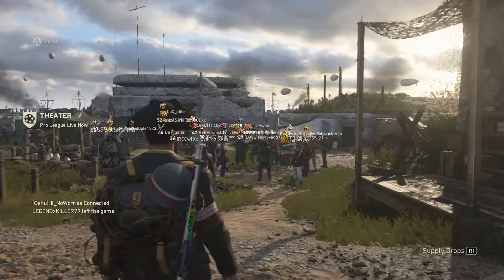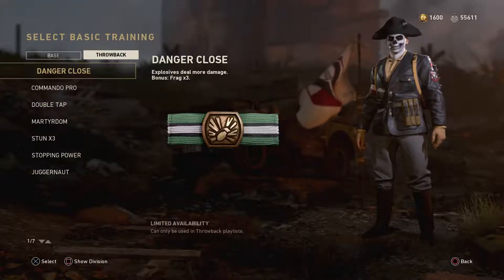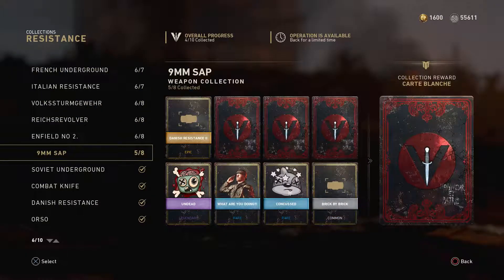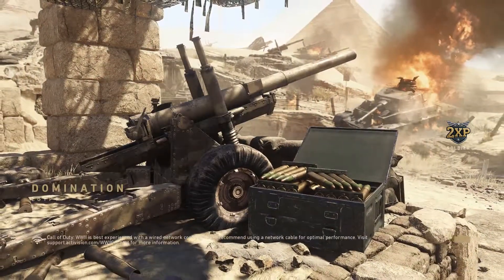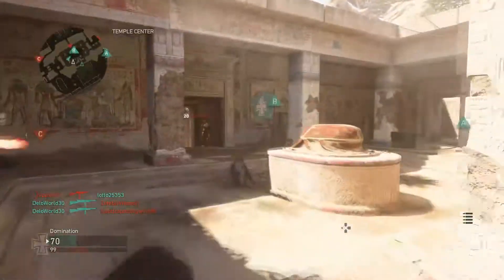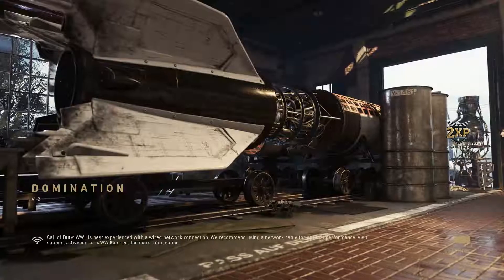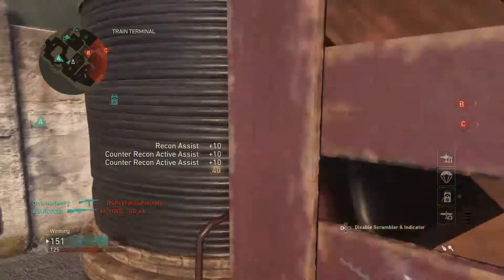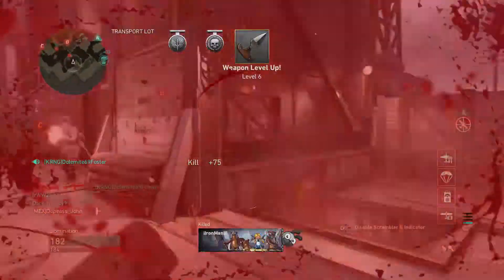THROWBACK PERKS RETURN!! (WW2 COMMENTARY)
WHAT IS UP EVERYONE!! I'm back with another video and today I played the new game mode that came back for the second time which is Throwback and this game mode consists of old school perks from old school Call of Duty games. Also, I talked about more master prestige rewards and the BO4 beta which is next week! Also, thank you guys for all the recent support!